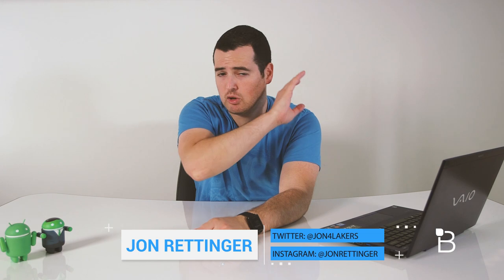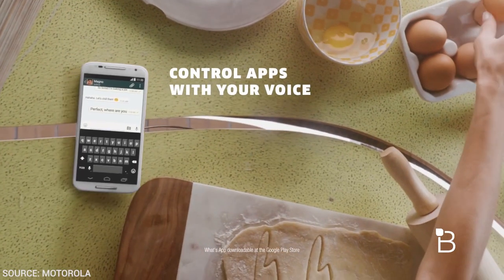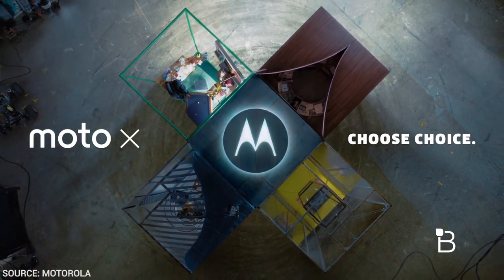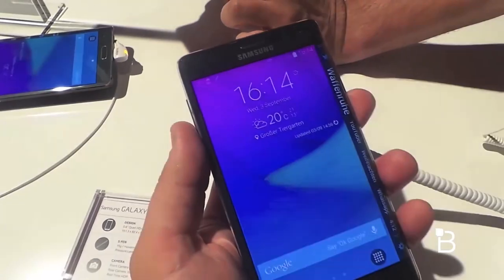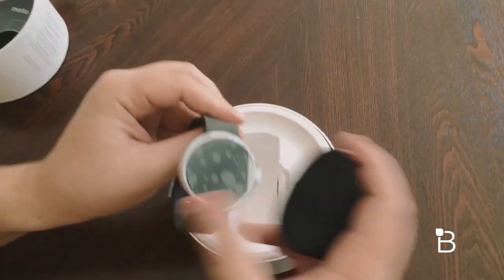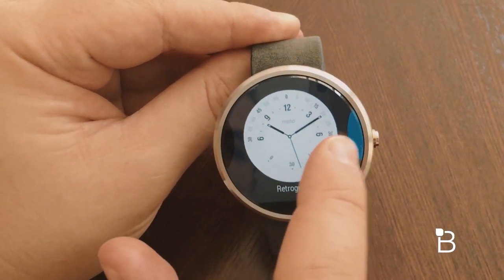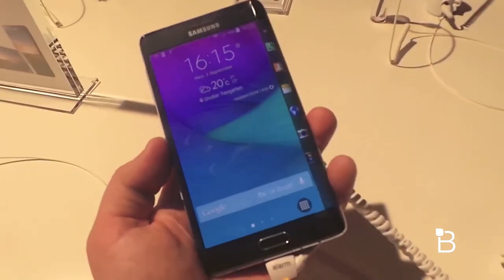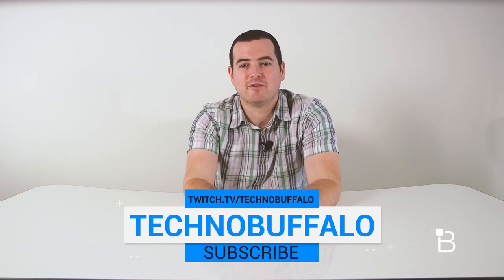New Moto X and Curved Smartphone Displays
Ask the Buffalo: New Moto X and Curved Smartphone Displays

Jon R is back to tackle more questions and queries from Buffalo readers, viewers and fans! On this episode of Ask the Buffalo, Jon tackles the most burning questions in the world of tech including what his thoughts are on the recently announced Moto X and why you should considering upgrading to the Galaxy Note 4 if you’re using a Galaxy Note 3. Jon also tells us what he thinks of the Moto 360’s different band options and why curved displays, like the one found on the Note Edge, will be the new smartphone trend this year. All this and more on Ask the Buffalo! MORE